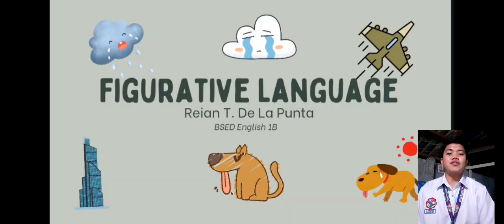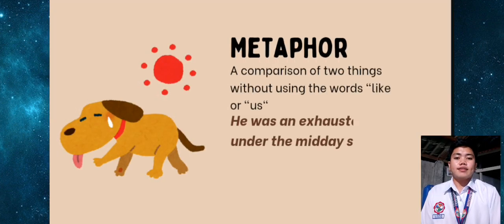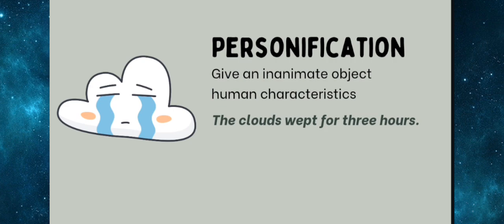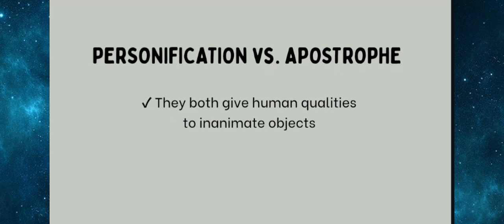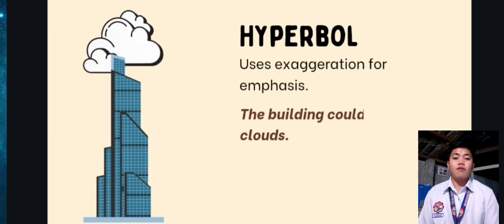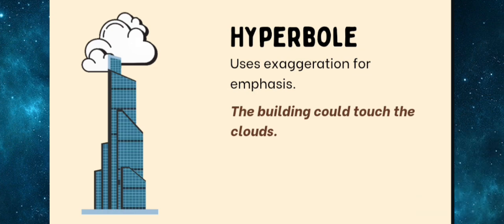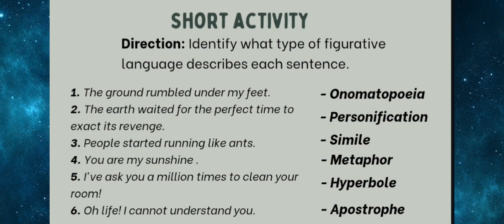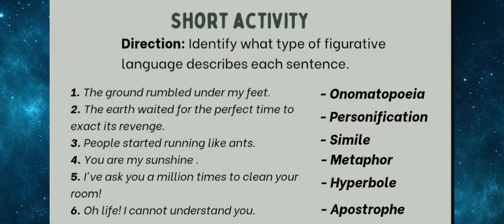Figurative Language (Semantics)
References: Team Lyqa. (2019, April 25). Figure of Speech